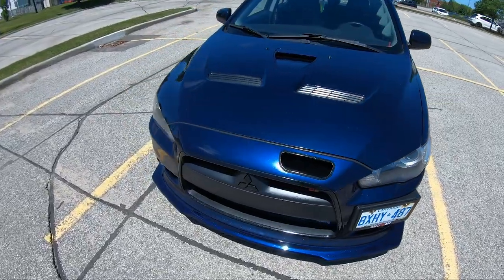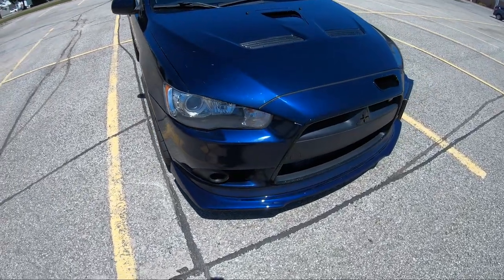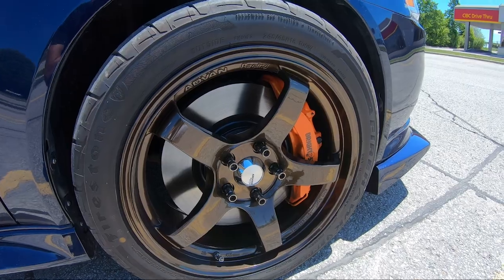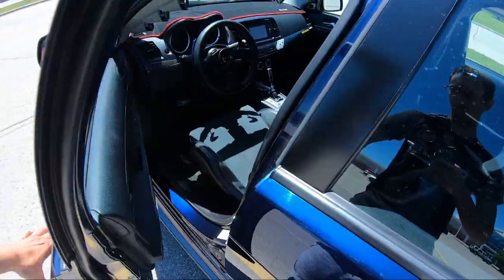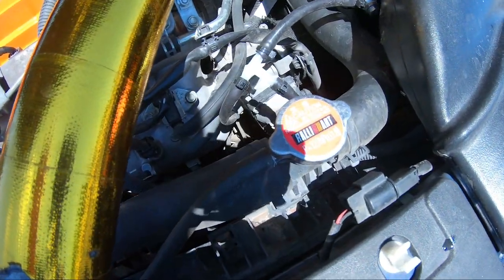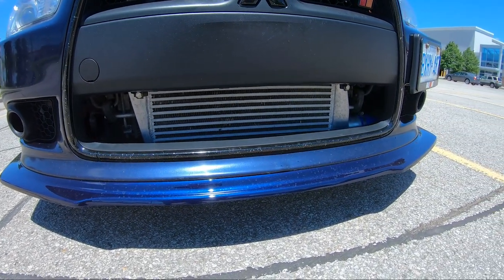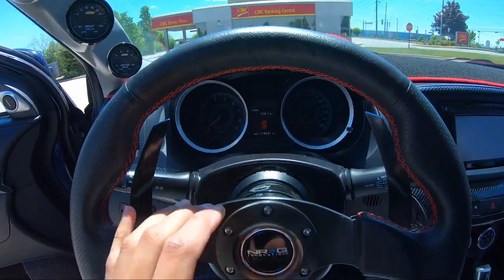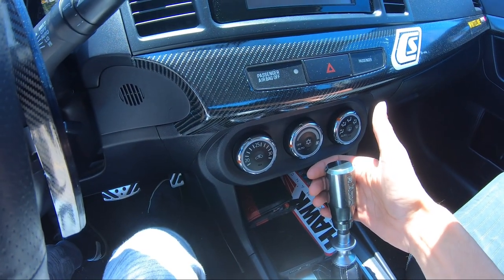Mitsubishi Lancer Ralliart! My Mods and Build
Welcome back to another Toronto Tuners' video! In this episode. Alex takes you through his current build and everything he has done to it. Thanks!